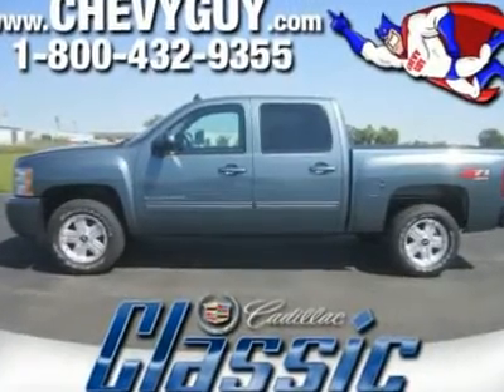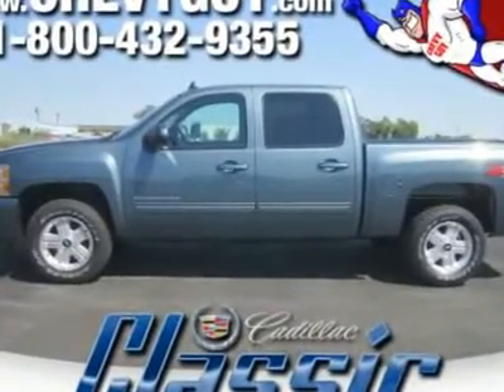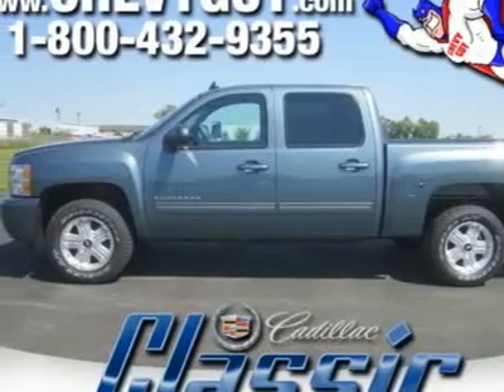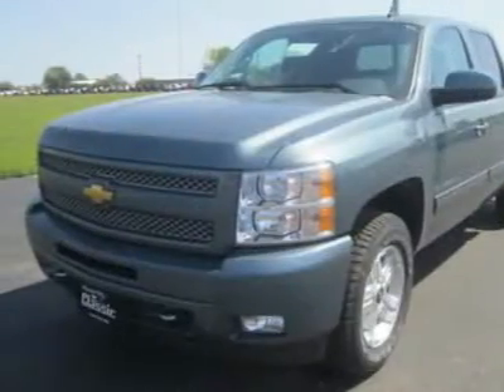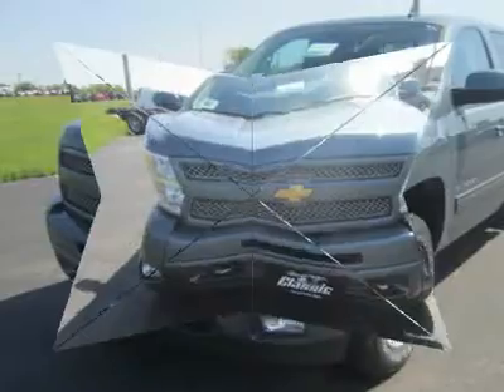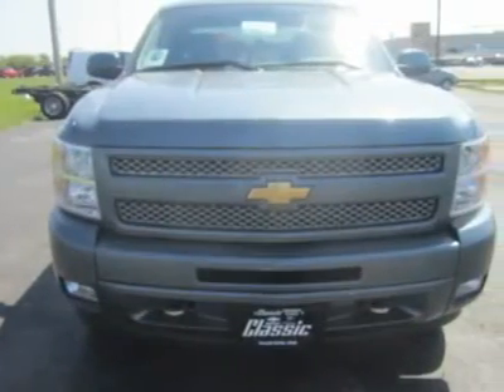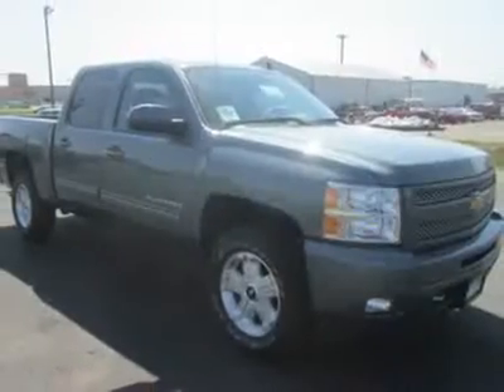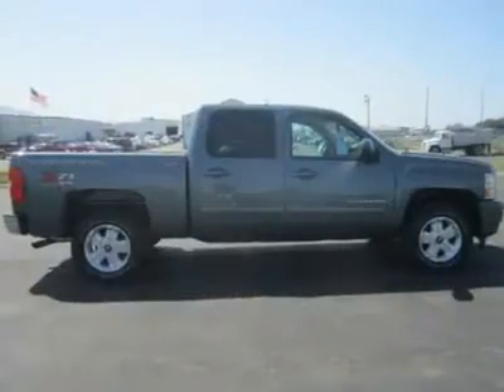2011 CHEVROLET SILVERADO 1500 Council Bluffs, IA T30903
2011 CHEVROLET SILVERADO 1500 Council Bluffs, IA
Stock

1010 34th Ave.

Looking for the right car? Today could be your lucky day. With 0 miles, this Blue Granite Metallic, 2011 Chevrolet Silverado 1500 equipped with automatic transmission could be yours. Request more information and set up a test drive right away.